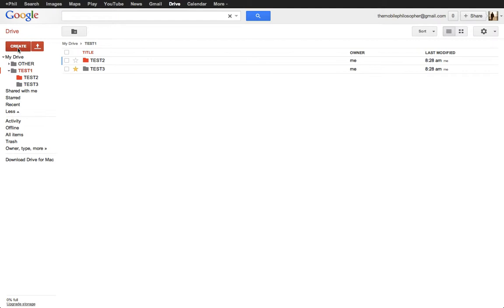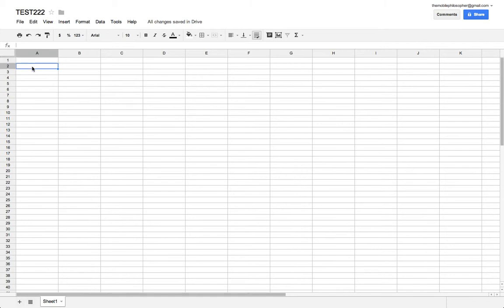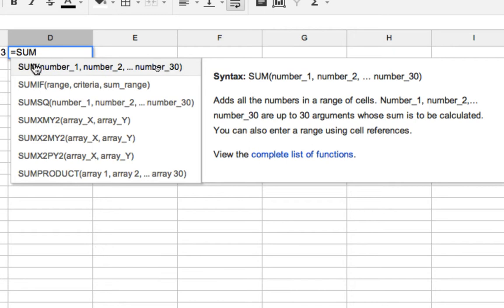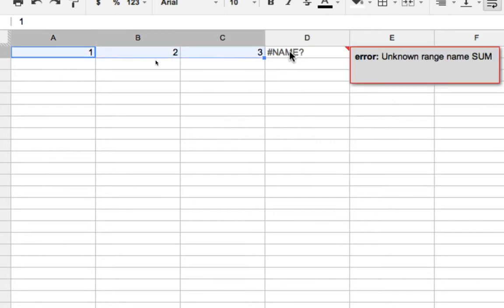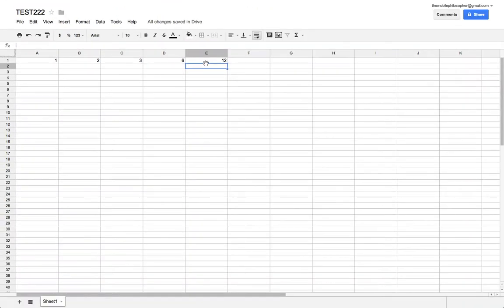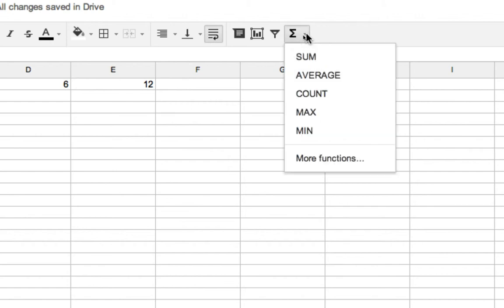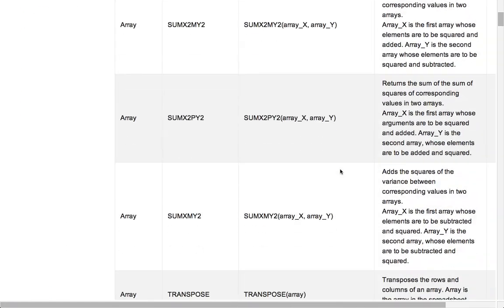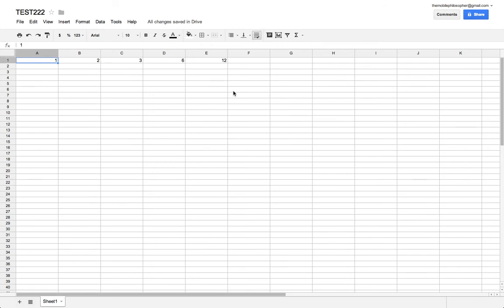HOW TO ADD AND USE FUNCTIONS IN GOOGLE SPREADSHEETS